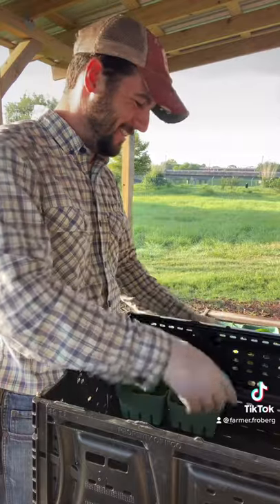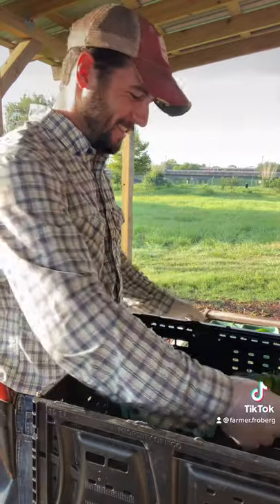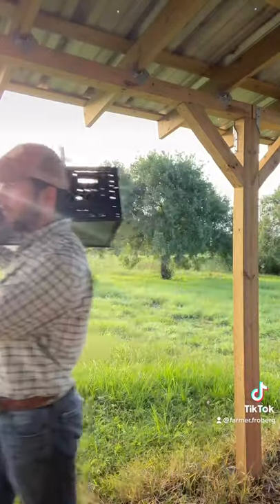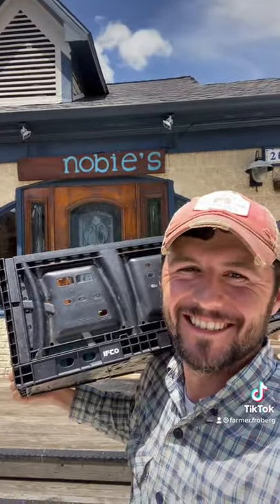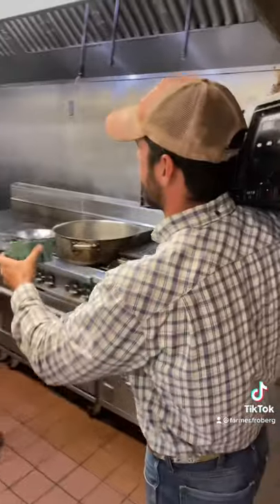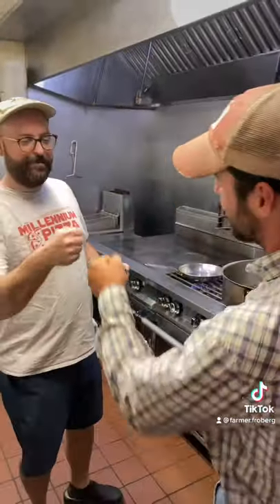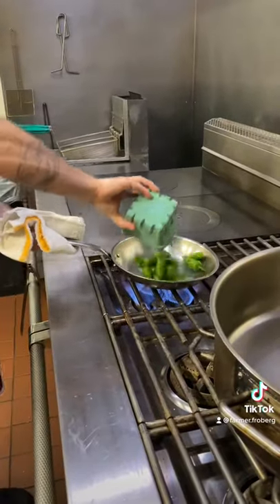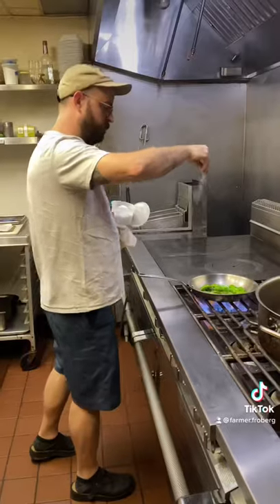The Life of a Shishito Pepper- Farm to Table